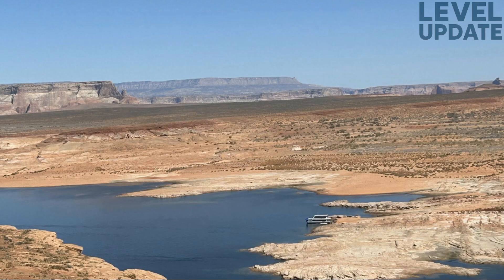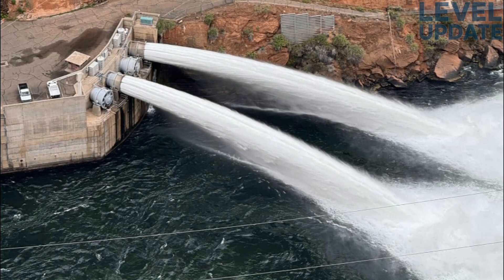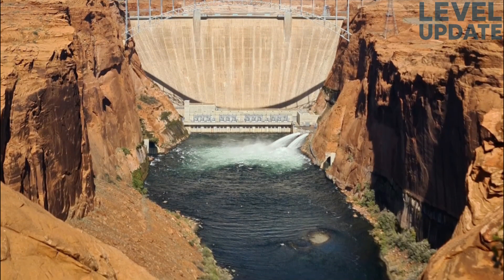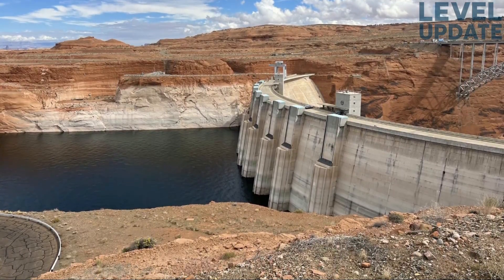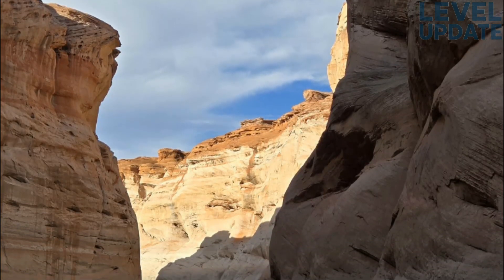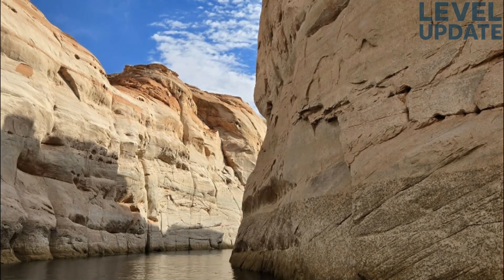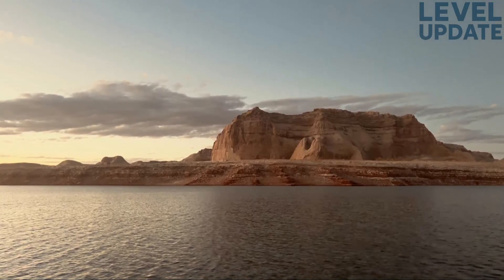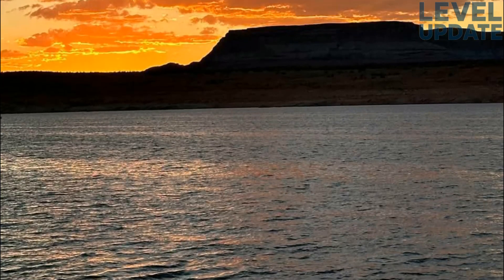Lake Powell Shocks EVERYONE: An Unexpected Comeback!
After months of steady decline, Lake Powell has finally made an unexpected comeback! Recent rainfall across the Upper Colorado River Basin has boosted inflows and slowed the drop, giving the lake its first real rise in months. The data is surprising — and it’s bringing new hope for one of America’s most important reservoirs.

source: uslakes